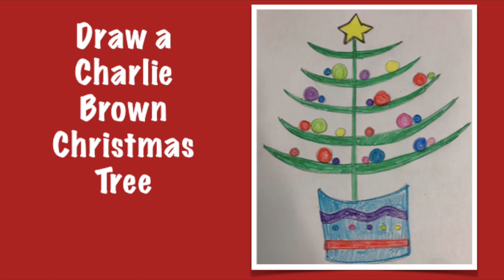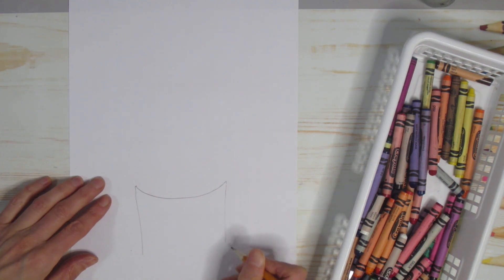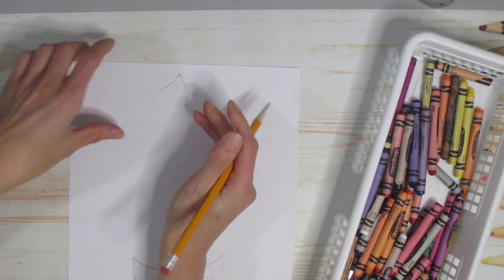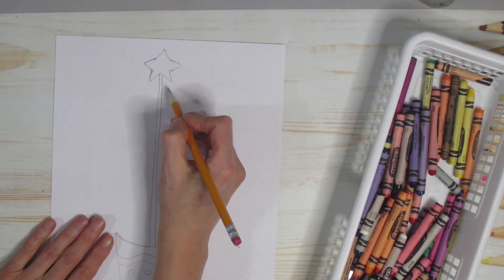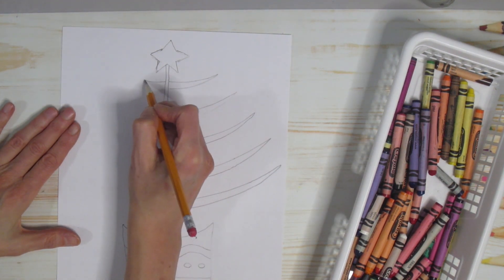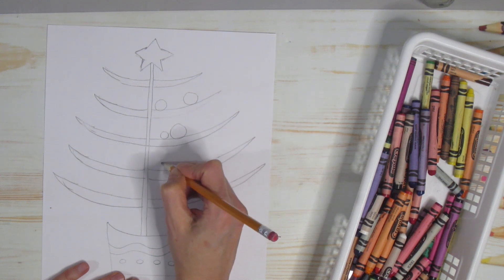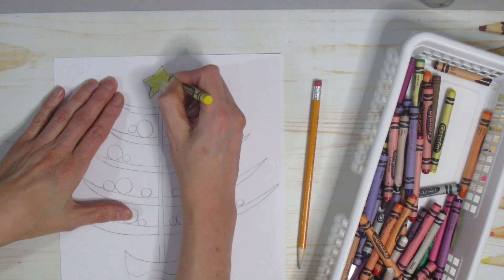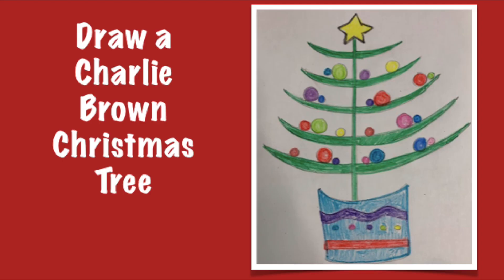How to Draw a Charlie Brown Christmas Tree For Kids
Join me in drawing this super quick and simple Charlie Brown Christmas Tree.  All you need is paper, a pencil and something to colour with (crayons, markers, paints, pencil crayons etc.).  Let's be creative and have fun!